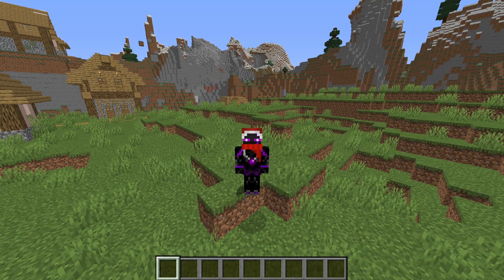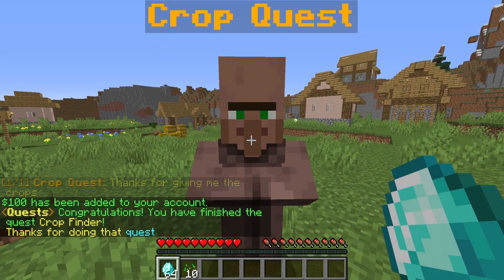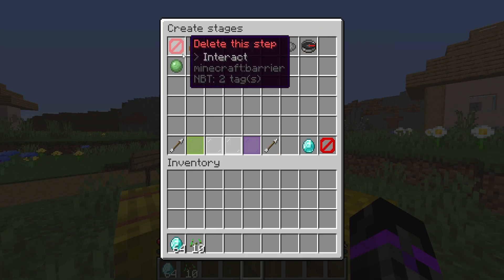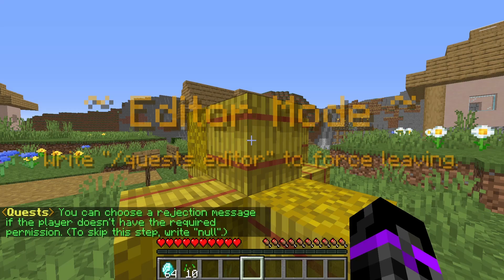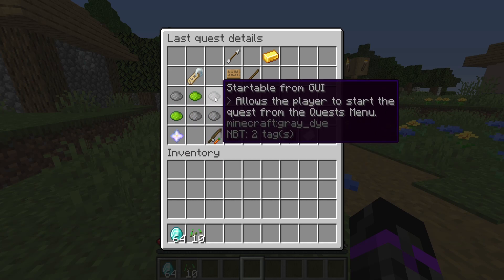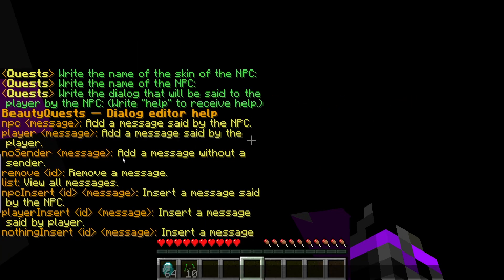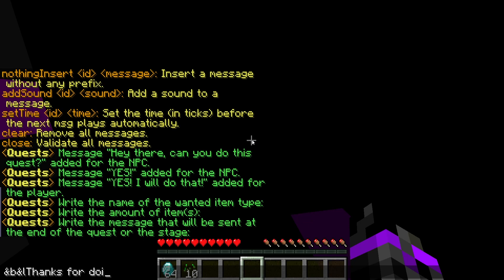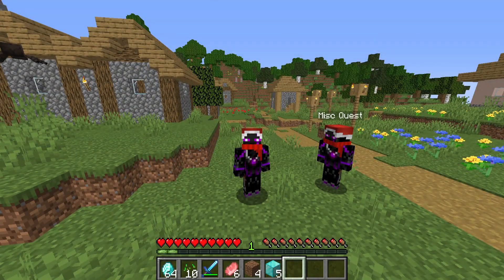Minecraft Quest Plugin [FREE] | Minecraft Plugins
Best Minecraft Quest plugin tutorial today featuring Beauty Quests. Quest plugin tutorial for 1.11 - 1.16.x Minecraft Servers. Minecraft Quest RPG plugin for any type of server. Be sure to check it out!

Timestamps
Intro - 0:00
Requirements - 0:25
Demo - 0:42
Sponsor - 1:45
Creating a quest - 2:01
Testing the quest - 9:45